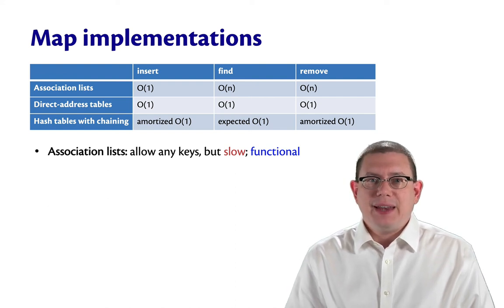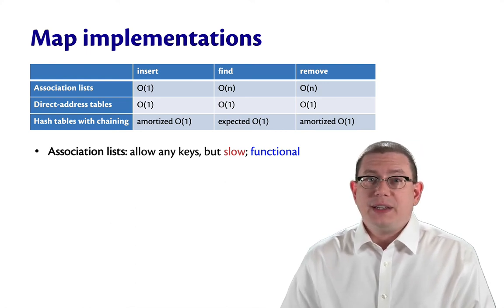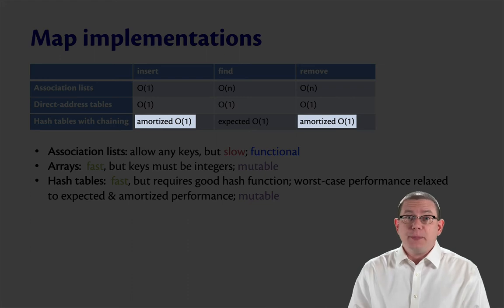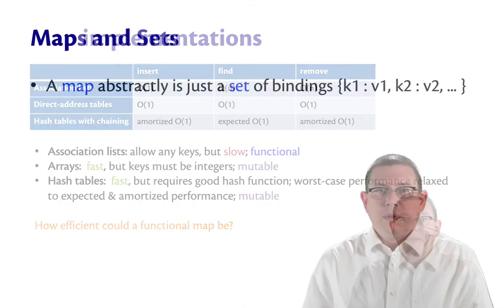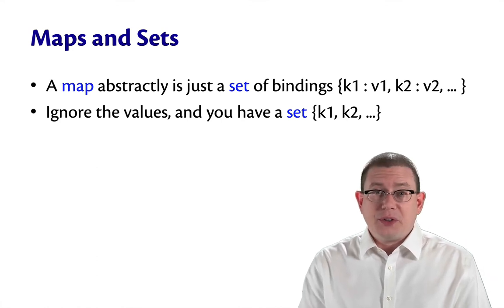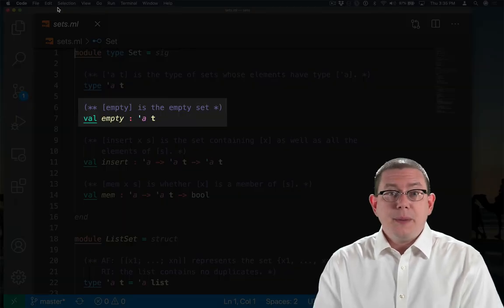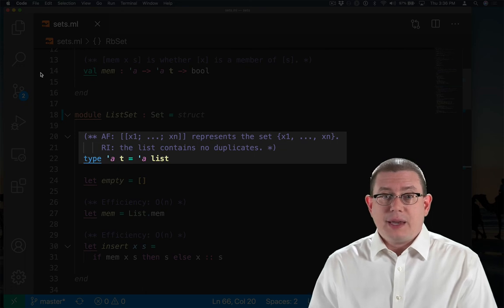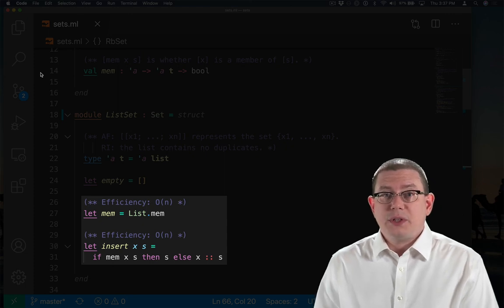Functional Maps and Sets | OCaml Programming | Chapter 8 Video 27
Hash tables are efficient imperative maps. How efficient can a purely functional map be? We'll develop red-black trees in answer to that question. This video kicks it off with the functional version of the Set interface, and a simple implementation of it with lists.